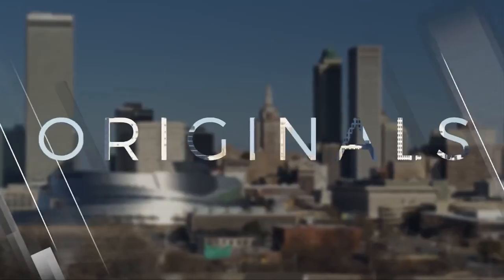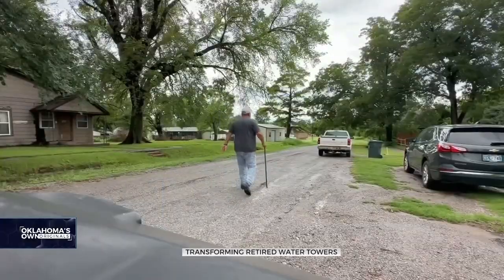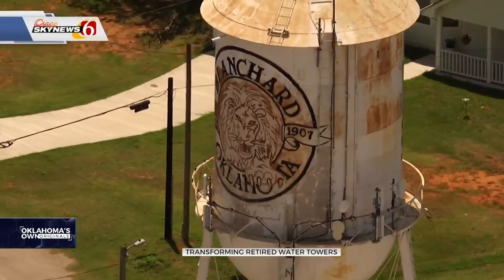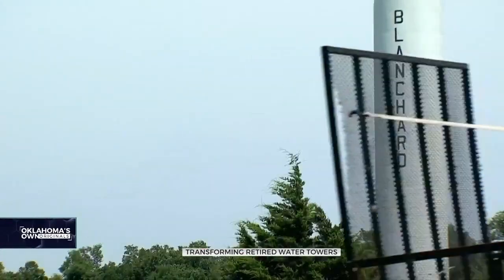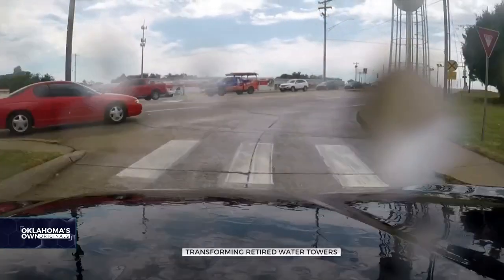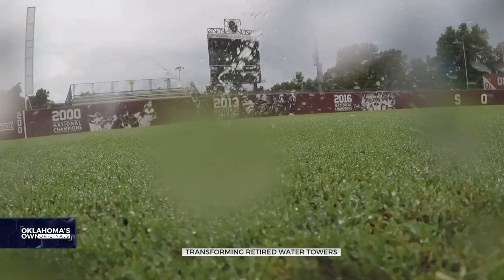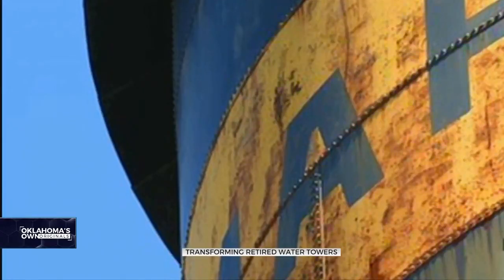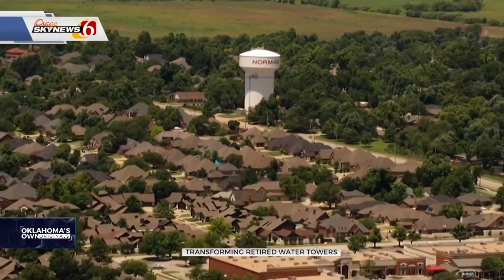Transforming Towers: What Is Happening To Water Towers Across Oklahoma?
The water tower has long been a symbol of a city. However, 25-percent of those towers in Oklahoma stand empty. With the expense of fixing the water towers being half a million or more, towns need help to afford the upkeep or renewal they need to keep them in use.